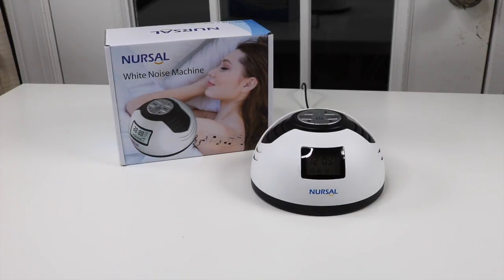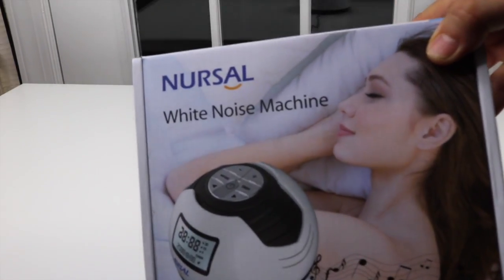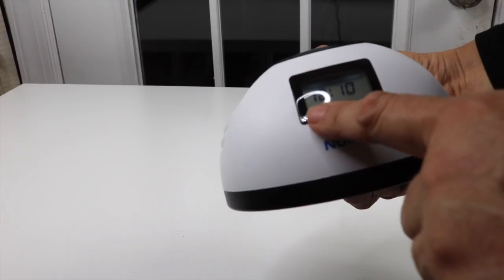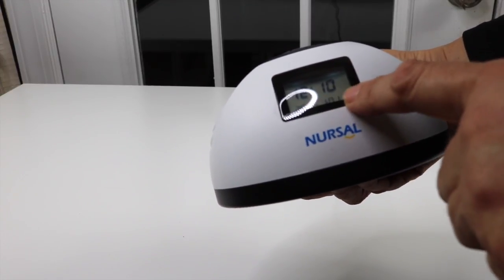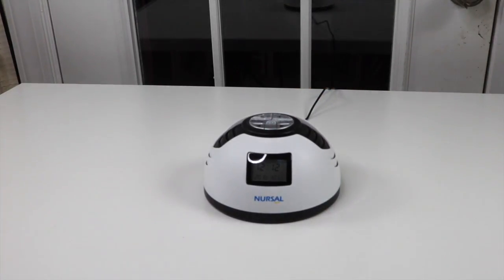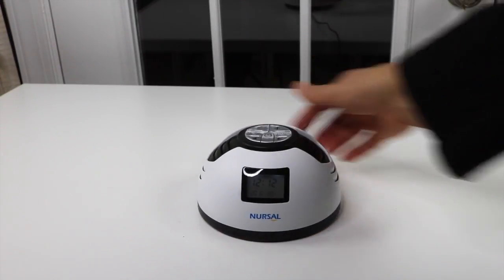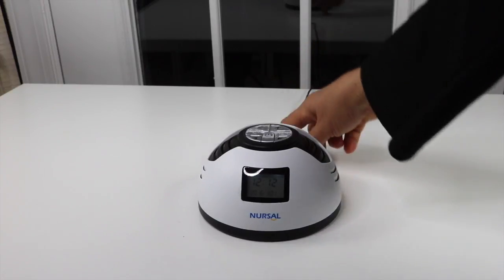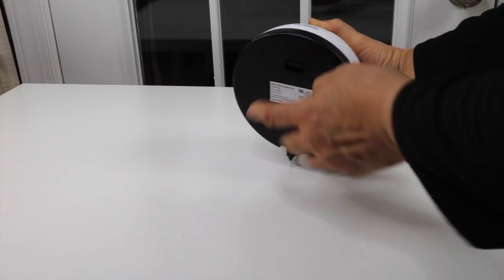NURSAL ❤️ Sound Machine - Review ✅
NURSAL  ❤️ Sound Machine  - Review     ✅  baby sleep white noise ❤️ZonaReviews ❤️

Relaxation: 8 natural sounds - White Noise, Rain, Pitter-Patter, Birdcall, Bicker, Wave Sound, Thunder, Cradle Song A, Cradle Song B are great for relax yourselves and comport your baby
Convenience: Featuring with 5, 15 and 30 minutes auto off timer to stop the music, so you can enter into your dream with securely
Alarm Clock: Set an alarm clock with on worry of oversleep. Press any button to stop the alarm. Or it will ring last for 1min and 5 mins later it will ring again, loops for 5 times
Flexibility: It can be powered by AC adaptor or 3 AA batteries (Not included). Besides, time will last long for 1 week even power off, so you don’t need to set the time and alarm again

😍 ZONA REVIEWS 😍
                          this video was created & is owned by
                                               Zona Reviews